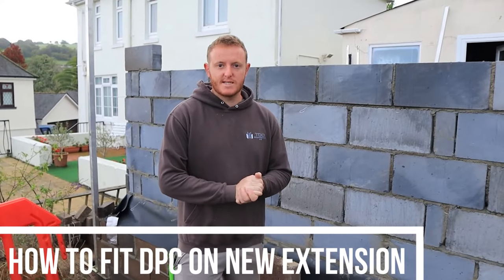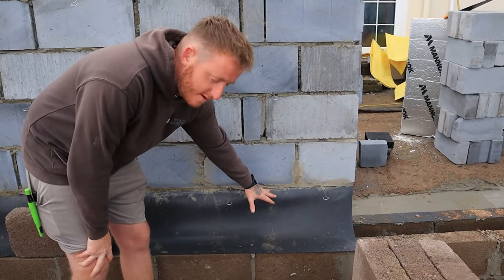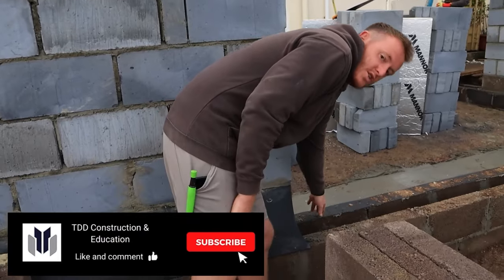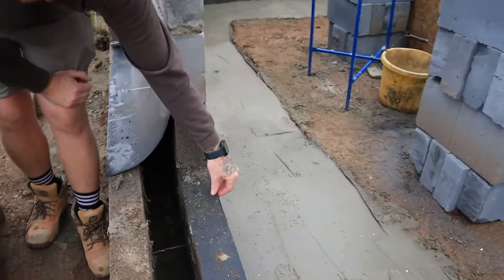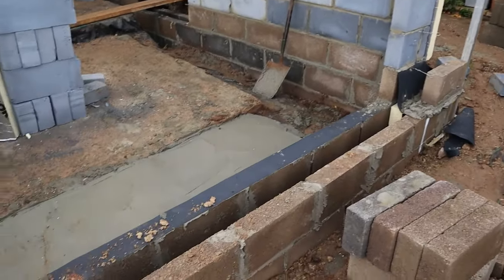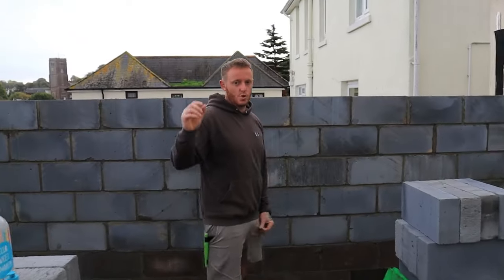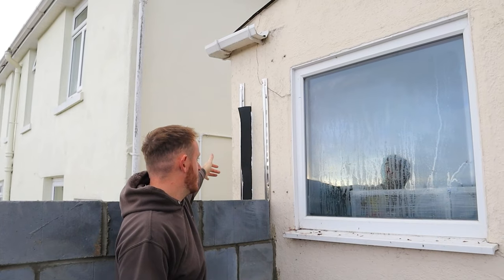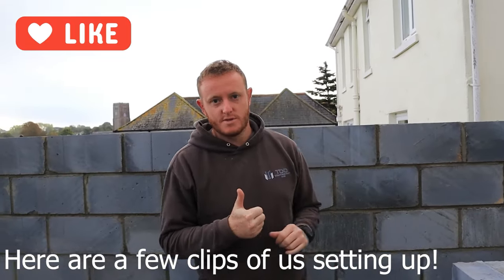Damp Proof Course Installation | 3 Different ways to use DPC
Many people misunderstand the use of DPC ( damp proof Course) and its utility when building. In today's video, Tony shows you how we've used DPC ( Damp Proof Course) on a recent extension we've built from scratch.

So here are 3 different Damp proof installation techniques, how they're done, and most importantly why they are used.